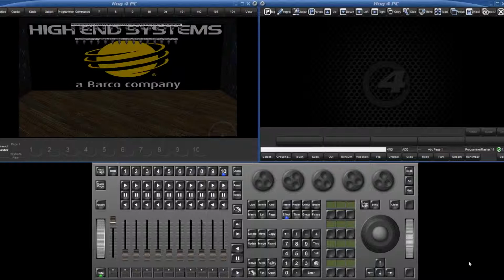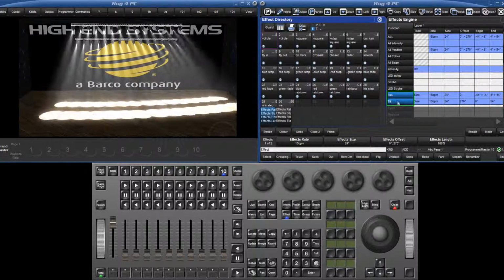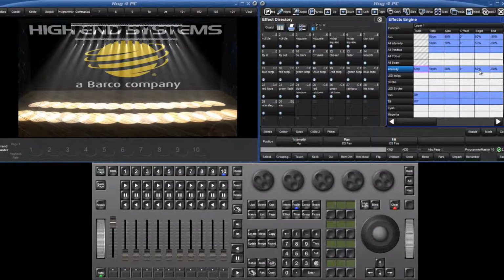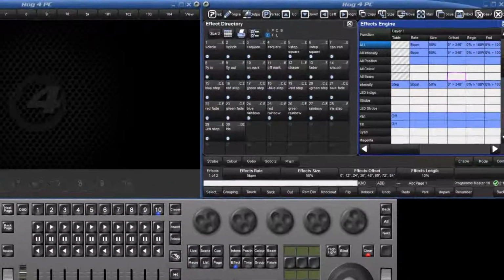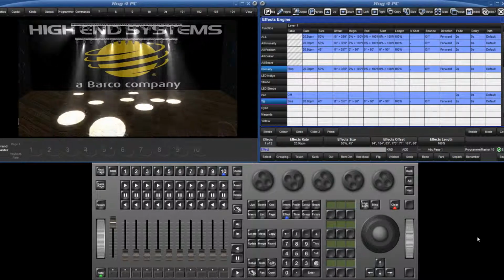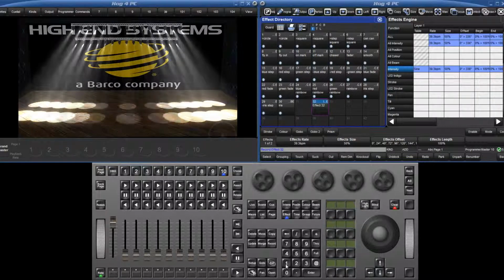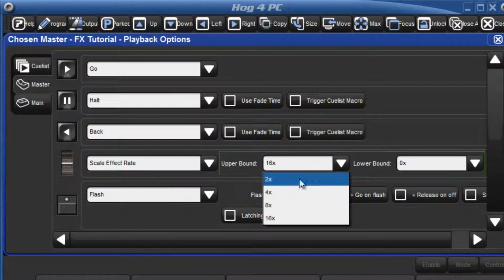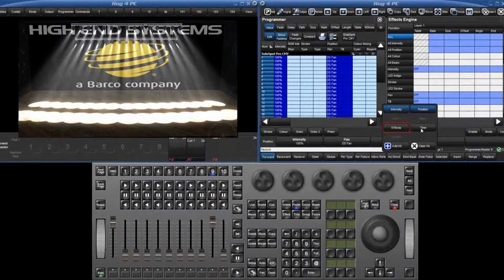Hog 4 Training Video 20 Effects